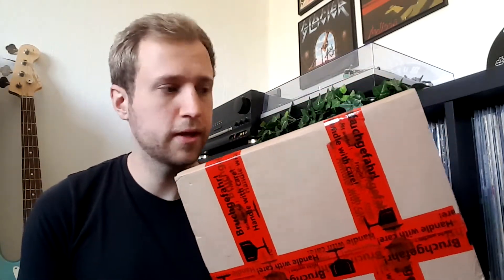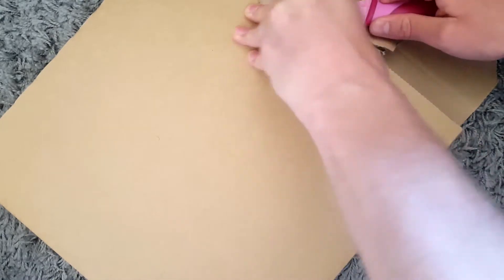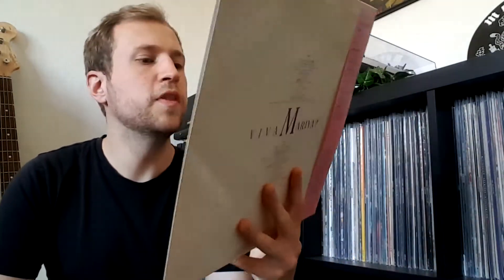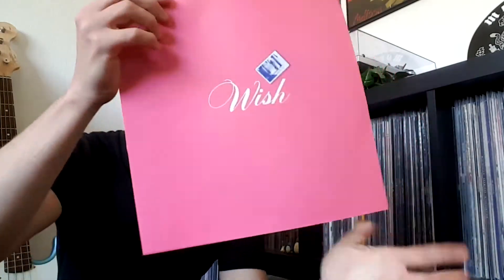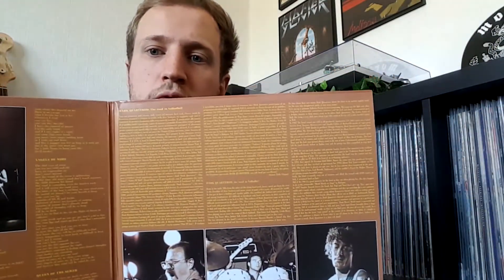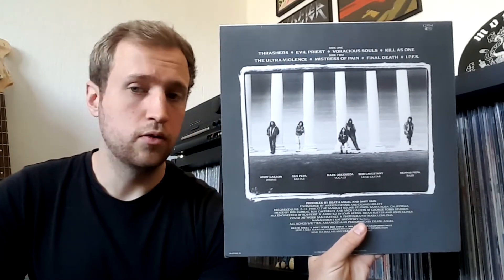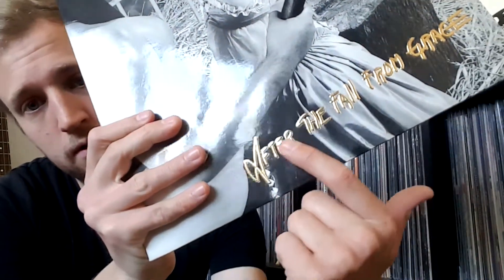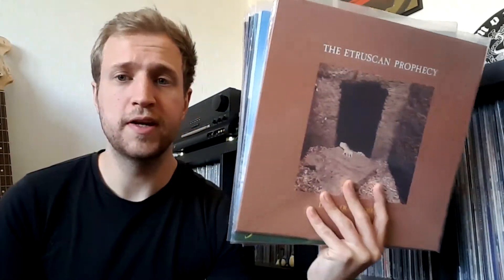Oldschool Metal & Japanese City Pop | Vinyl Update #1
A new package has arrived with some interesting records in there, a bunch of Japanese City pop records. A little variety to a metal record collection, but there are also some classic metal records as well.

Originally uploaded: April 24th, 2020